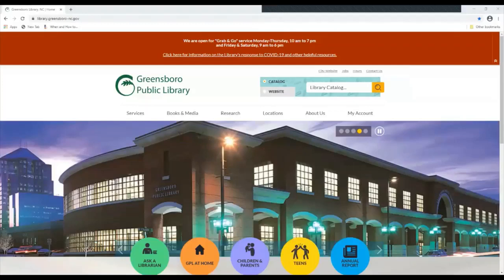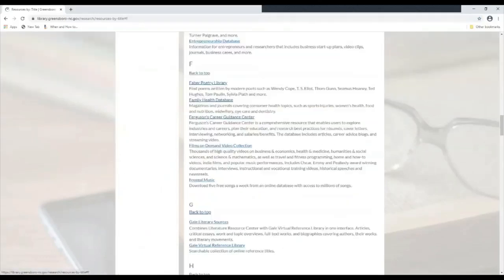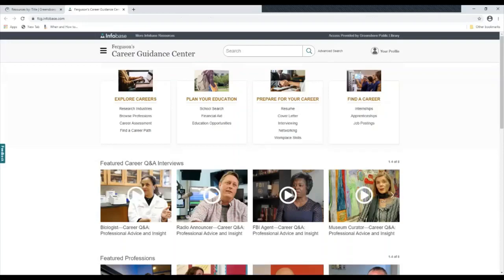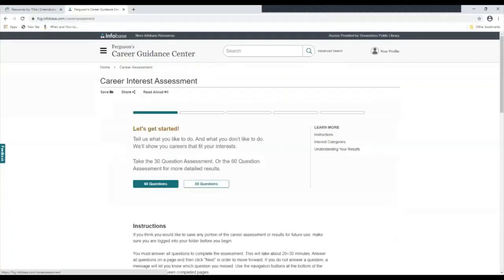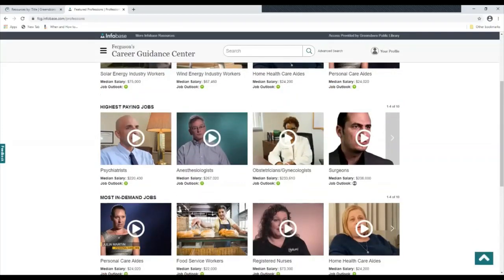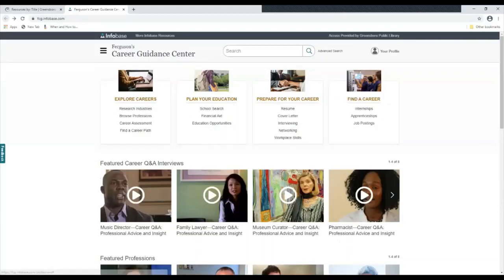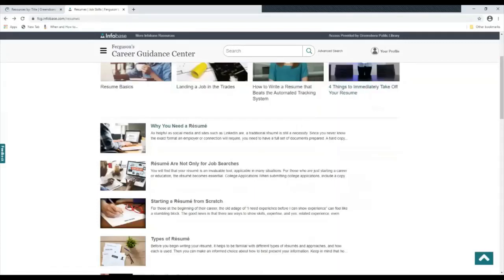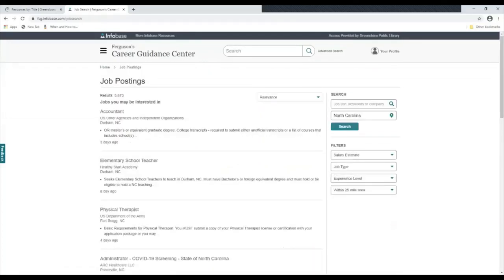Ferguson's Career Guidance Center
Looking for resume help or to find a new career? Ferguson's Career Guidance Center is a database you can access from home through our website. Follow along with Valerie as she shows you how to access and use this database to find jobs and professions suited to you. You can also learn more about perspective careers including education requirements and potential salary.